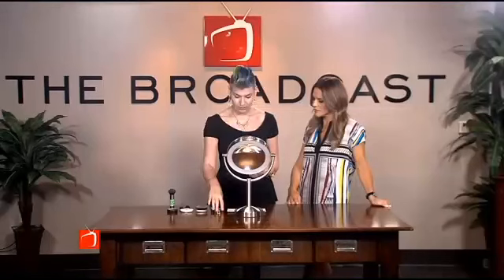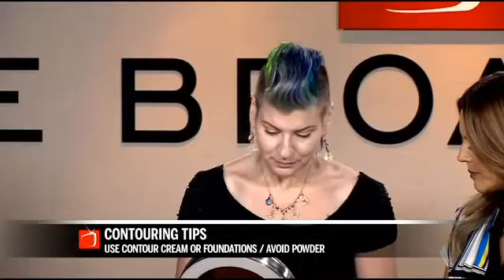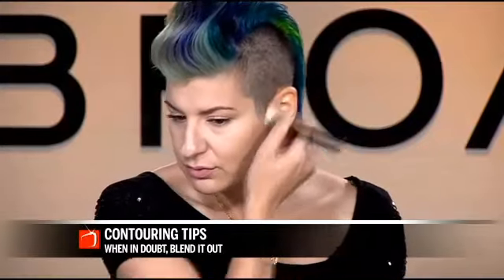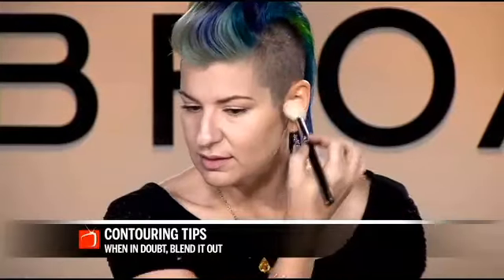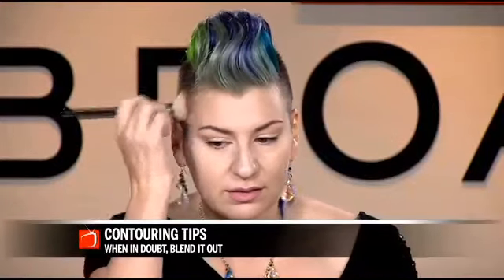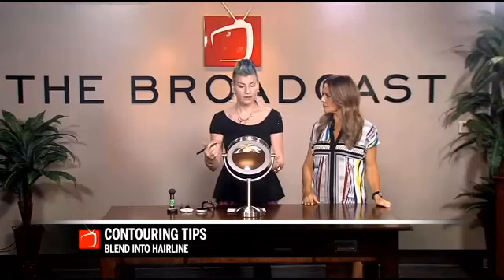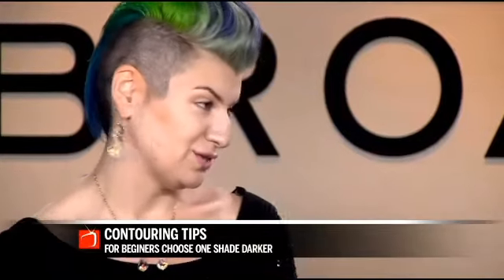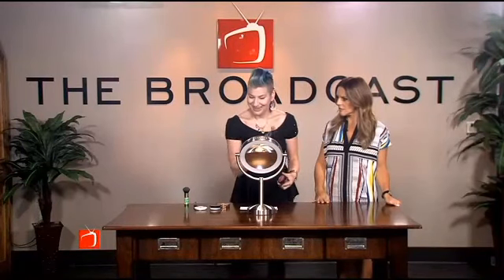Jen X Faces Contouring